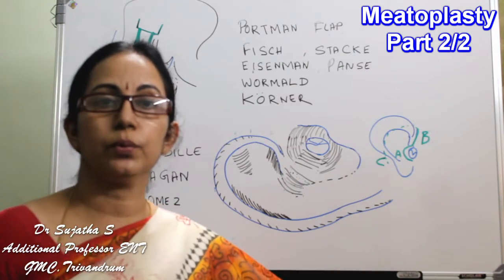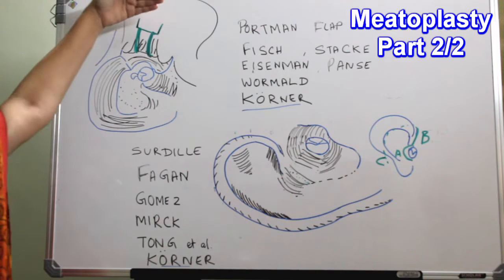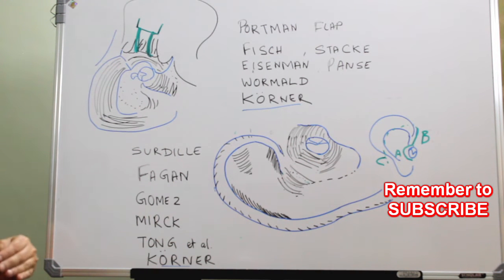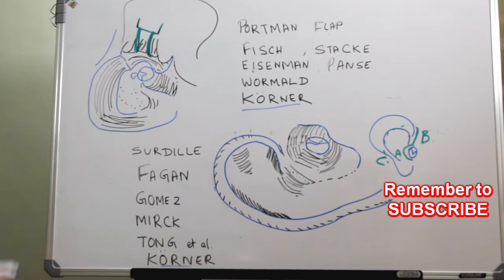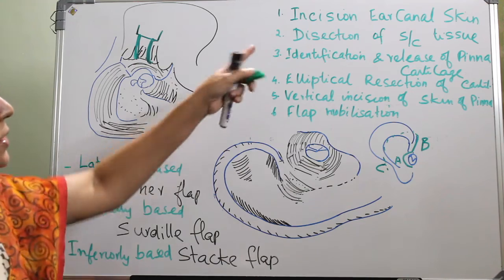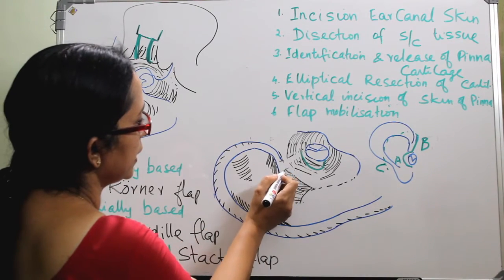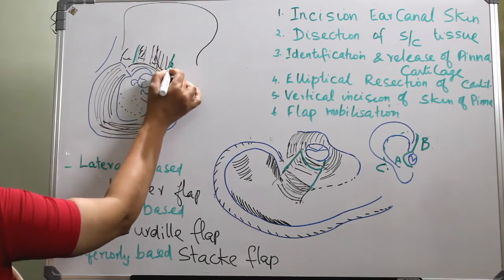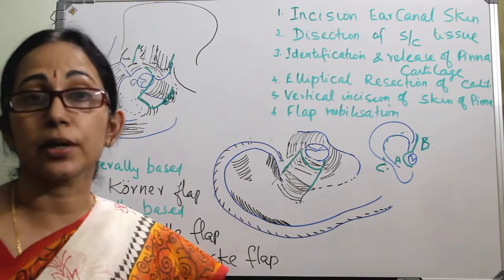078.Meatoplasty Ear: Part 2/2. Types & Techniques.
Meatoplasty ear, types and techniques
Meatoplasty ear is described in 2 parts. Part 1 explains definition of meatoplasty, indications, limitations and names of different types  of
 meatoplasty. Part two details on surgical techniques and points to remember while doing a meatoplasty ear.